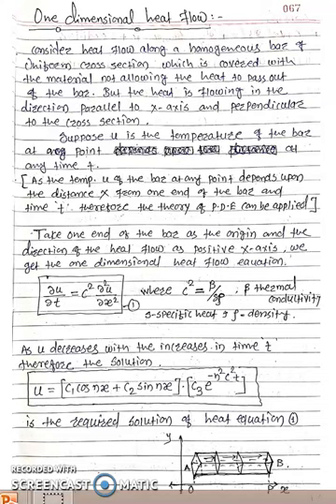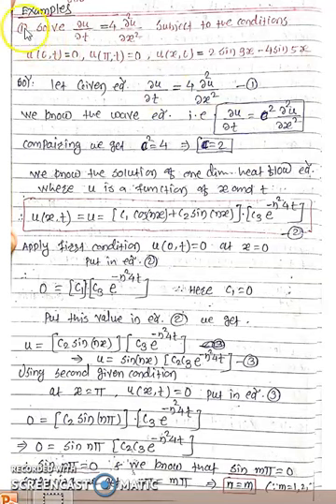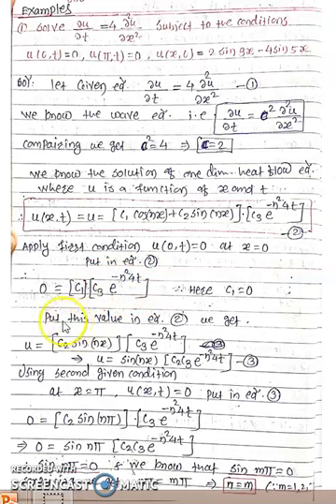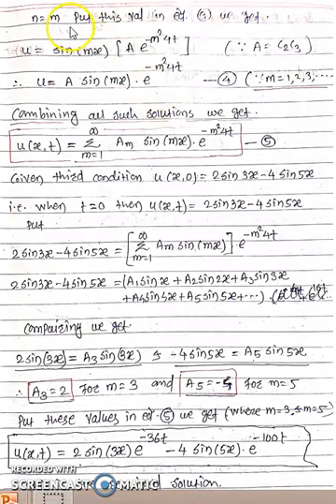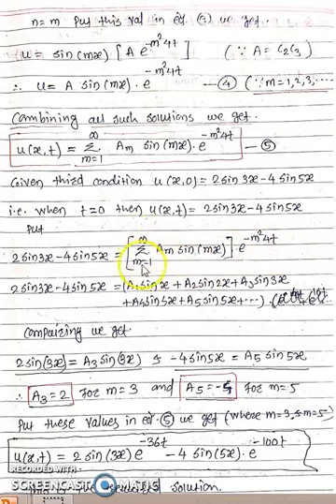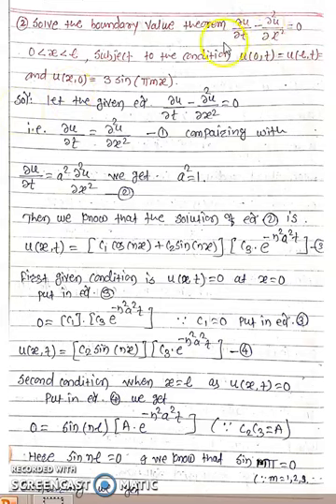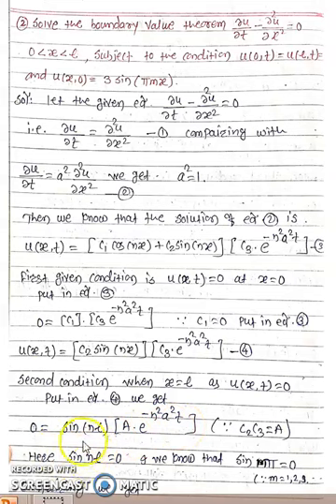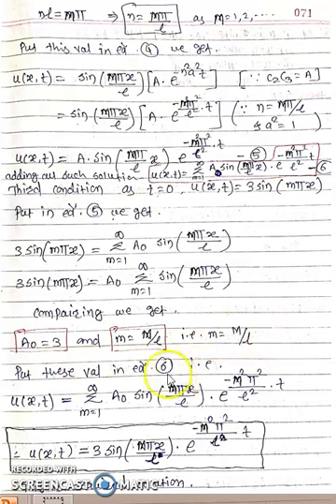Lecture 4 - One Dimensional Heat Flow ( The Diffusion Equation)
In this video lecture, we see how to form the diffusion equation and its standard solution and the solved examples on one dimensional heat flow